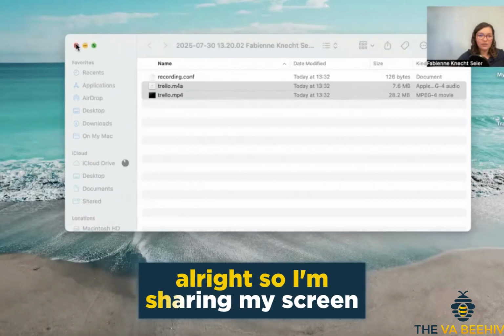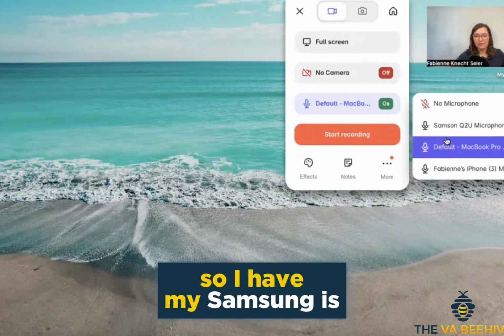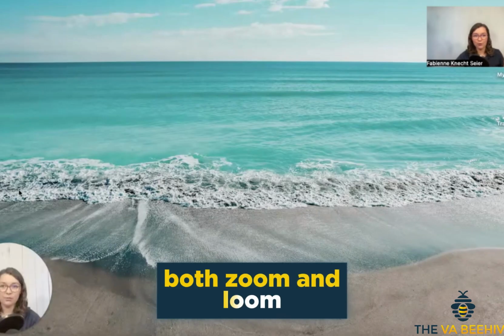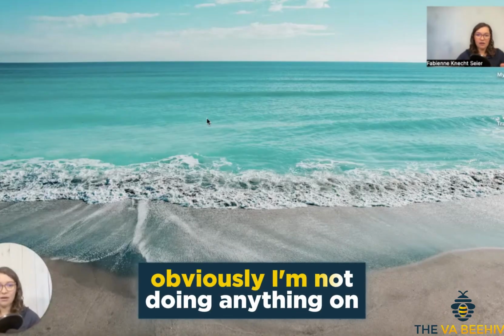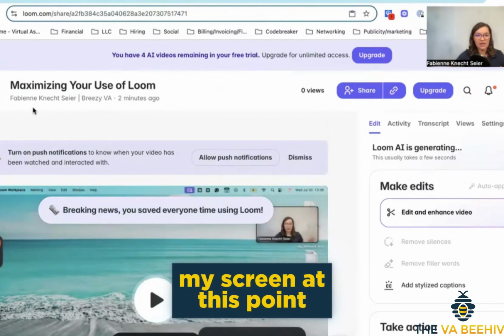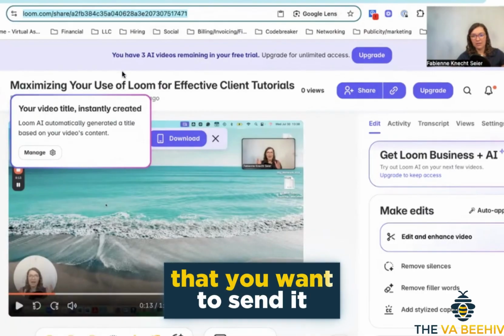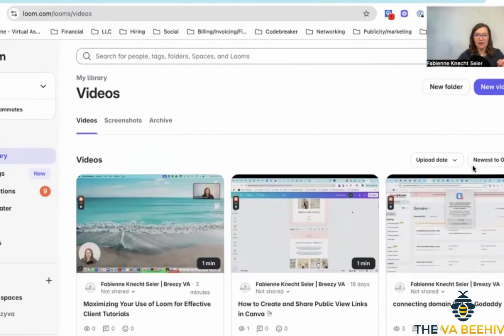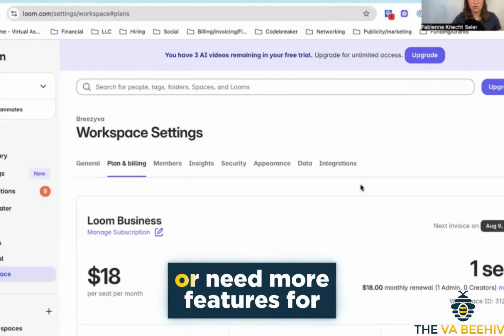Tools Series: Loom for Virtual Assistants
Not sure how to use Loom as a virtual assistant? In this video, I’m walking you through how to use Loom to communicate with clients, explain tasks clearly, and save time in your day-to-day work.

Loom is one of the easiest ways to record quick videos, whether you’re giving updates, asking questions, or showing how something works. It helps you avoid long messages, reduce confusion, and create a smoother client experience.

In this video, I cover:
- How to use Loom step by step
- When to use Loom instead of typing things out
- How to communicate more clearly with clients
- Why this tool makes you more efficient and easier to work with

If you want to improve your communication and stand out as a VA, this is a tool you’ll use all the time.

If you want to learn how I became a $15K/month virtual assistant, register here and be the first to know when I release the training: